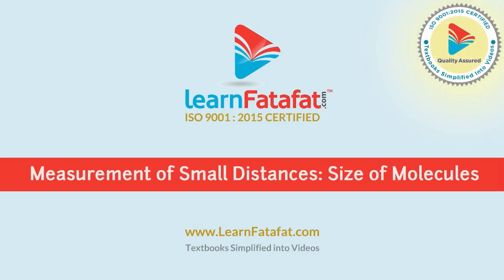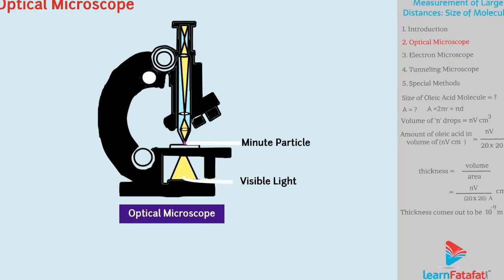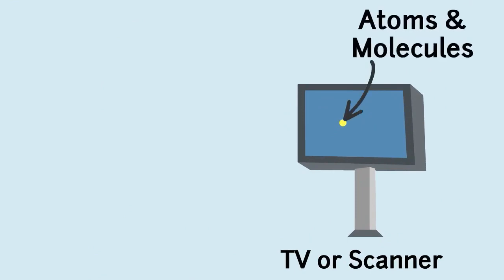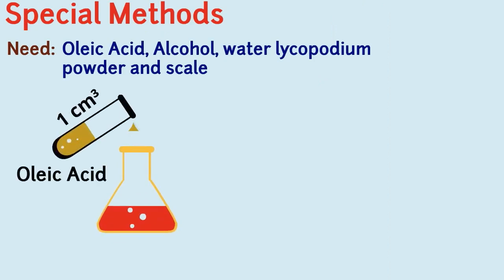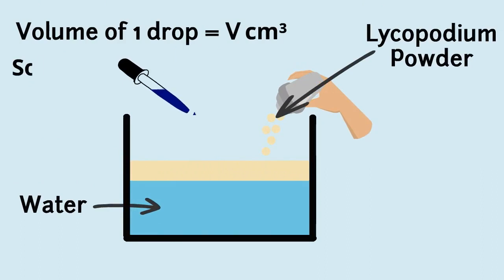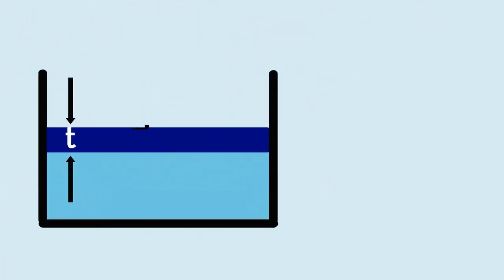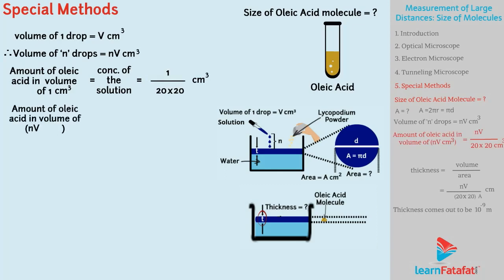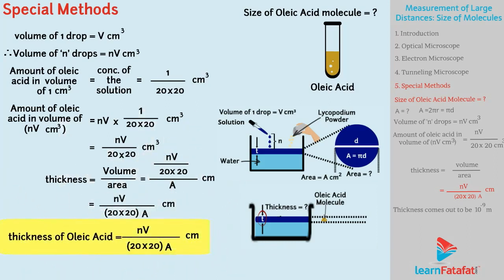Units and Measurement Class 11 Physics - Measurement Of Small Distances Size Of Molecules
Optical Microscope: Unlike simple microscope, an optical microscope uses, visible light for observing the minute particles. With the help of optical microscope, it is possible to measure the distances between range 4000 Å to 7000 Å.
Electron Microscope: In this microscope, an electron beam is properly focused by electric and magnetic fields so as to view the object. With the help of this microscope, it is possible to measure distances of the order of 0.6 Å. Hence it is useful to resolve the atoms and molecules.
Tunneling Microscope: It can measure the distances even smaller than 1 Å. Thus it is used to measure the sizes of atoms and molecules.